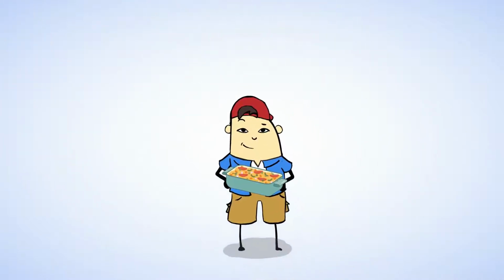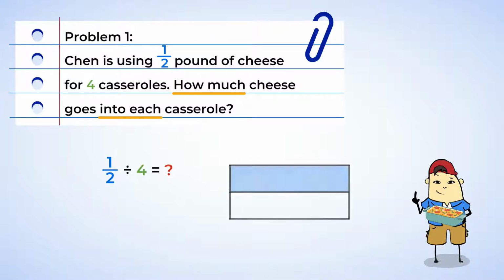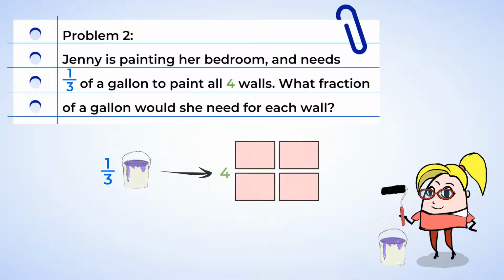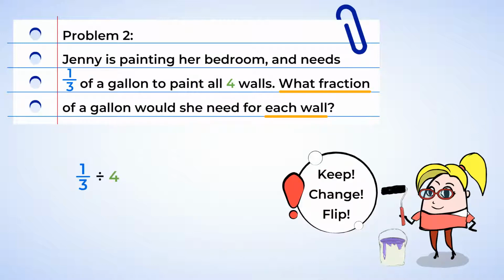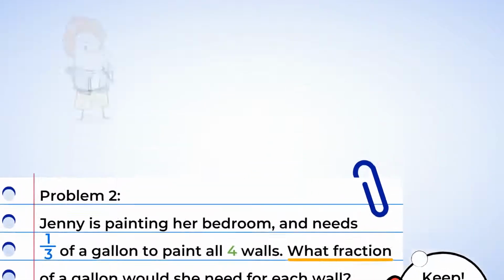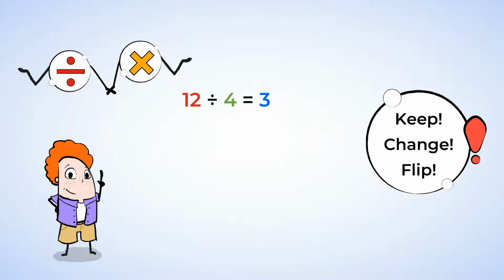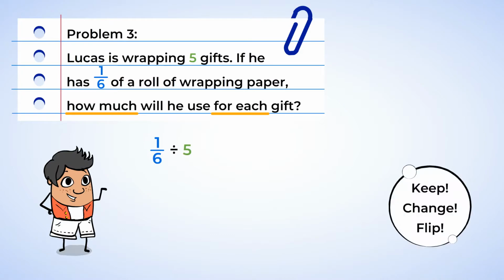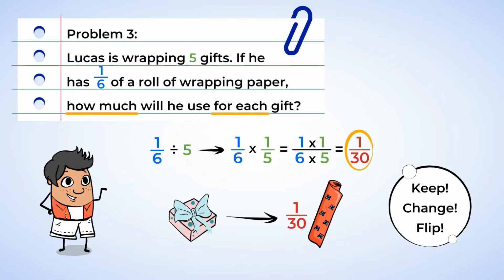Dividing fractions by whole numbers | MightyOwl Math | 5th Grade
Aligned with Common Core State Standards — Math
Number & Operations — Fractions
Apply and extend previous understandings of multiplication and division
5.NF.B.7A: Apply and extend previous understandings of division to divide unit fractions by whole numbers and whole numbers by unit fractions. Interpret division of a unit fraction by a non-zero whole number, and compute such quotients. For example, create a story context for (1/3) ÷ 4, and use a visual fraction model to show the quotient. Use the relationship between multiplication and division to explain that (1/3) ÷ 4 = 1/12 because (1/12) × 4 = 1/3.